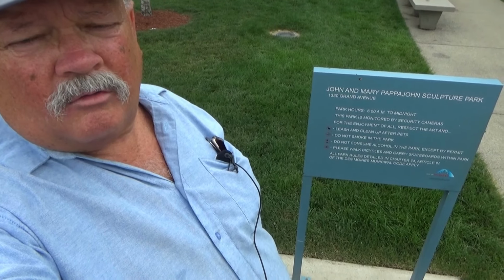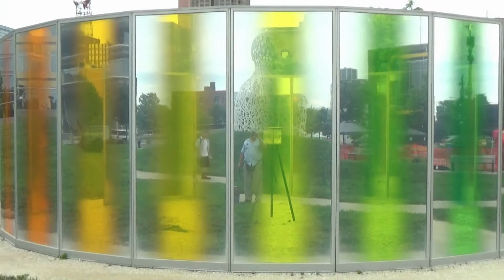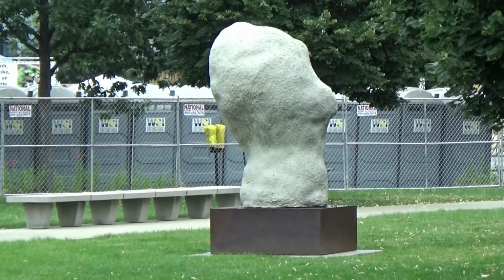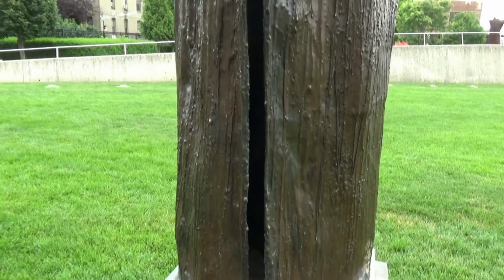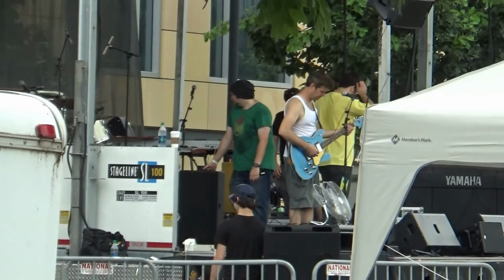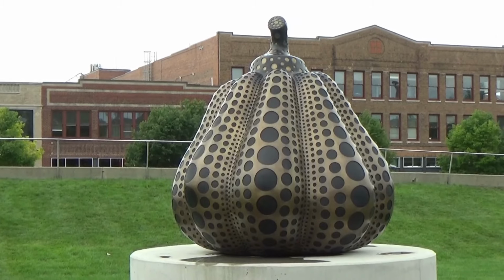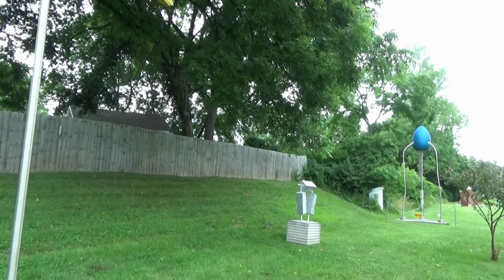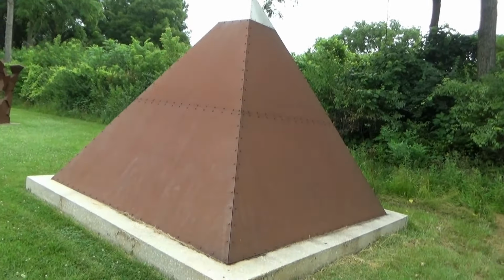2 sculpture parks in Des Moines, Iowa